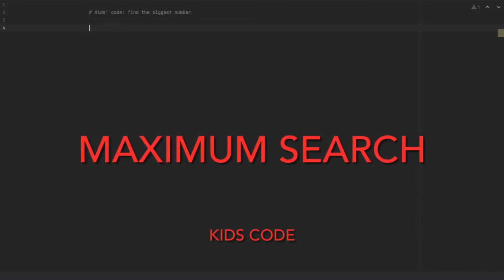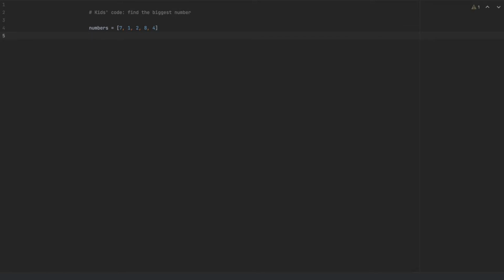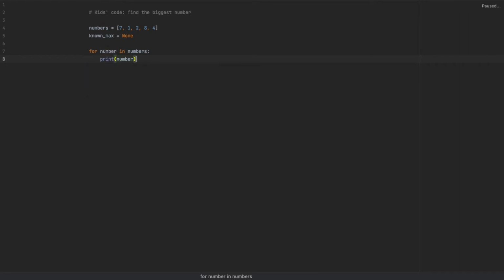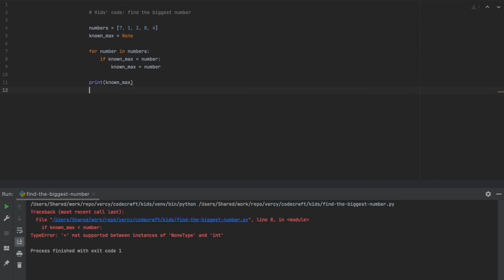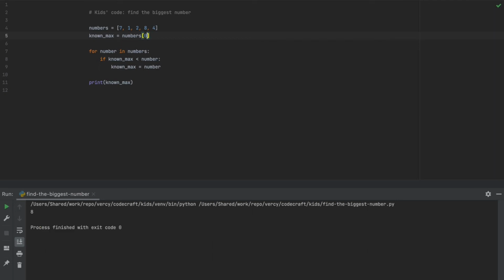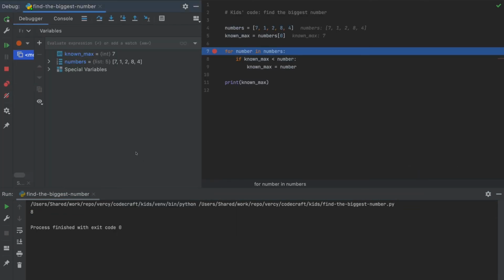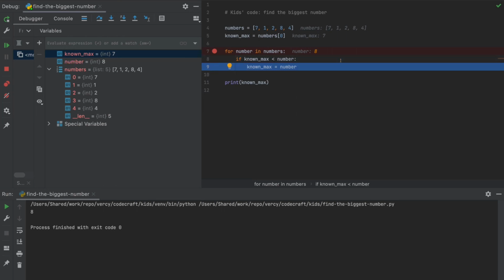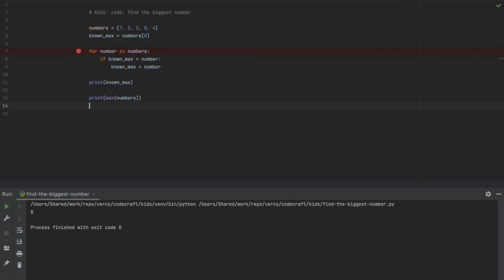Find the biggest number, Programming Practice in Python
Maximum search algorithm for kids learning using python